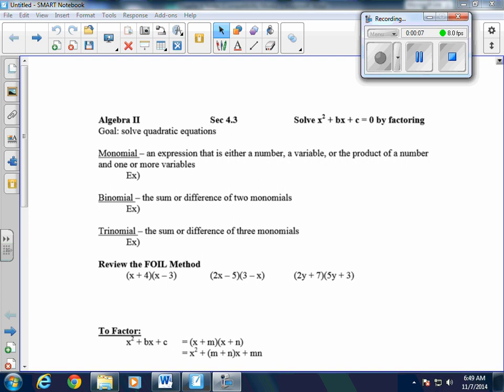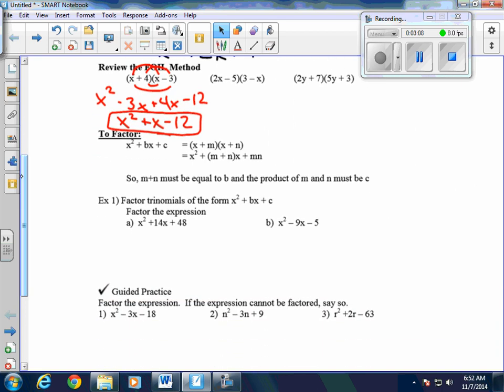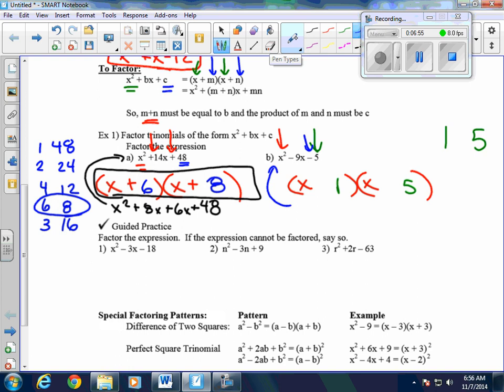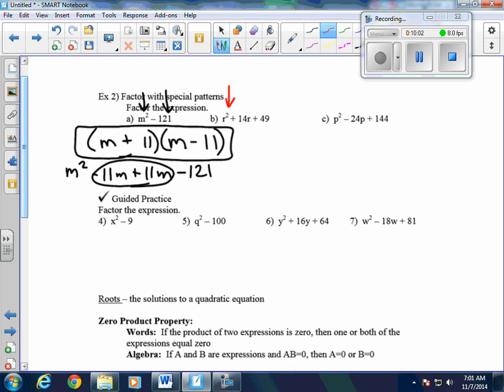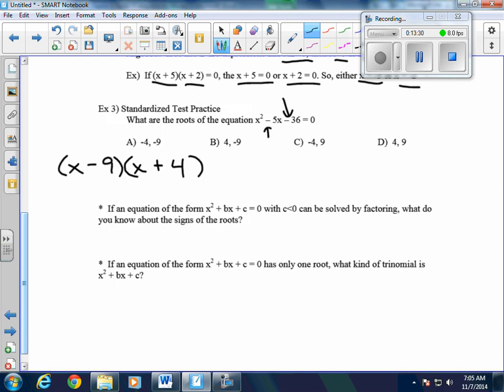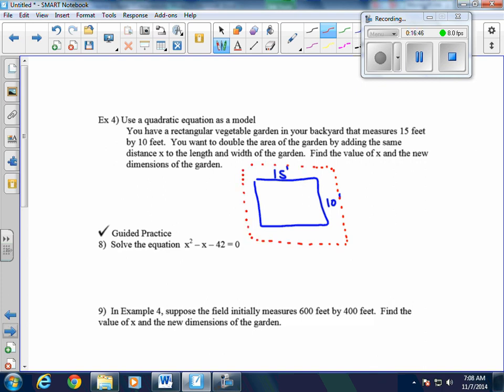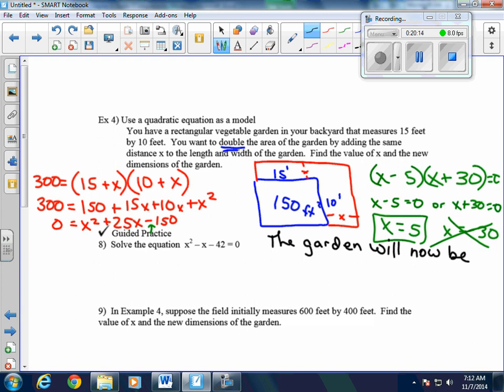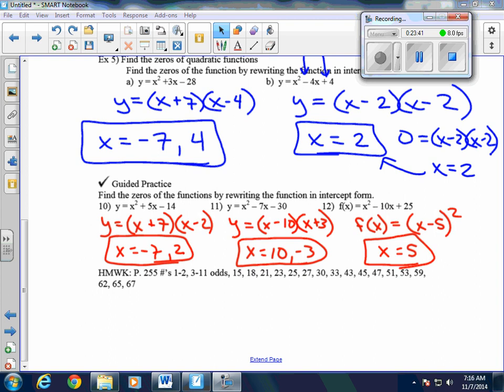Algebra 2 (Sec 4.3)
Solve x^2 + bx + c = 0 by factoring